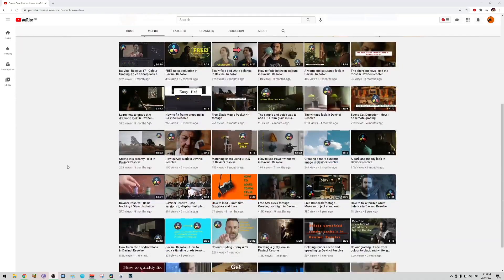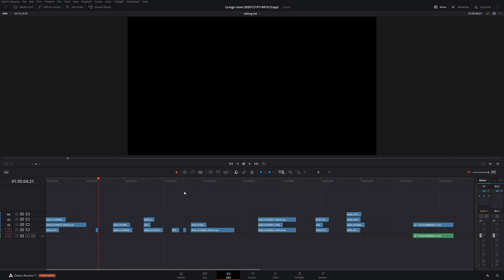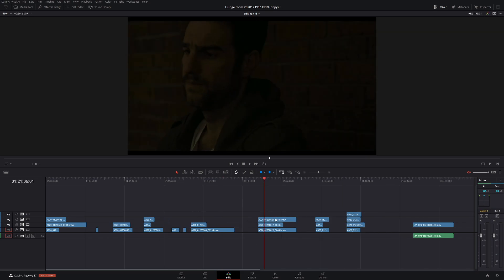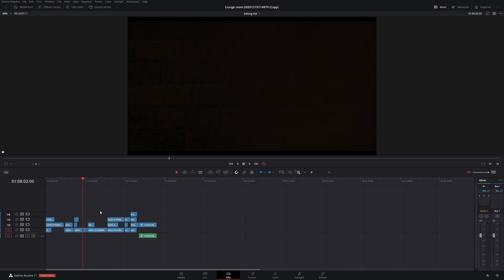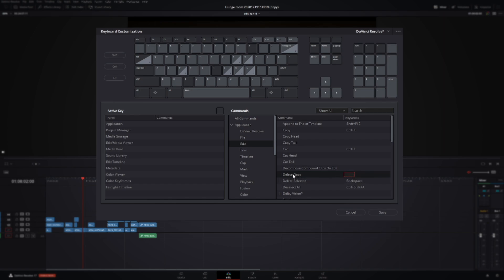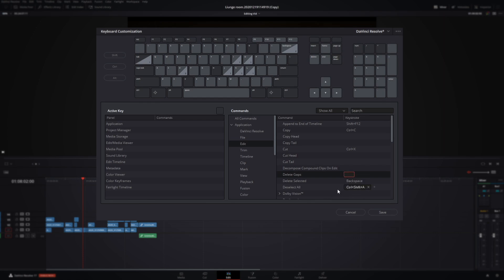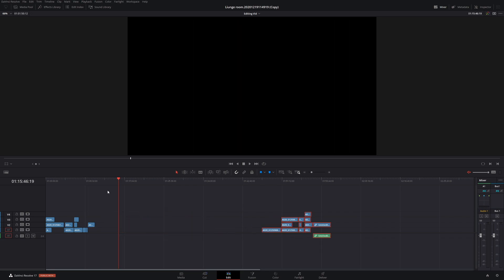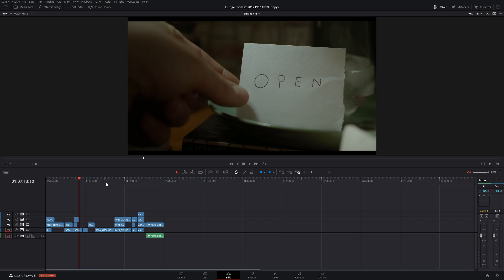Deleting gaps in your timeline | DaVinci Resolve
When Editing, you're going to come across times where you'll have a lot of gaps in your timeline. Instead of doing each clip individually, do it the smart way in one easy step.

0:00 - Intro
0:17 - Start
1:08 - Keyboard shortcut